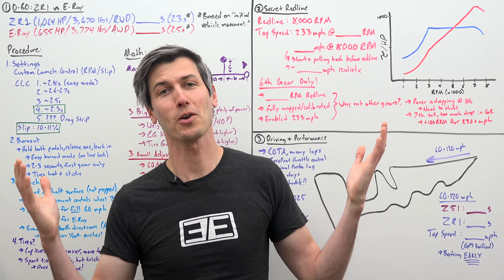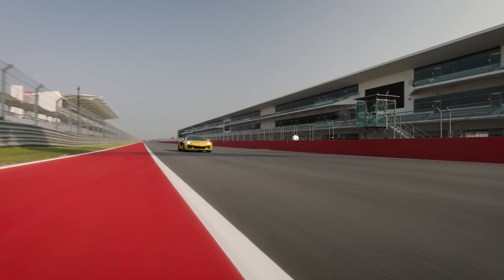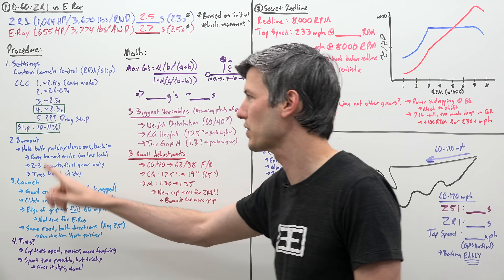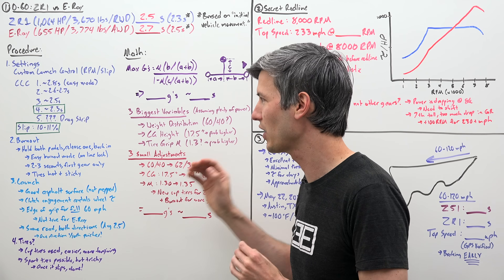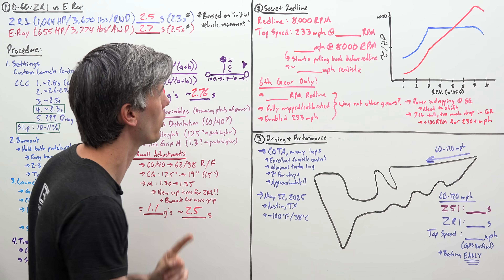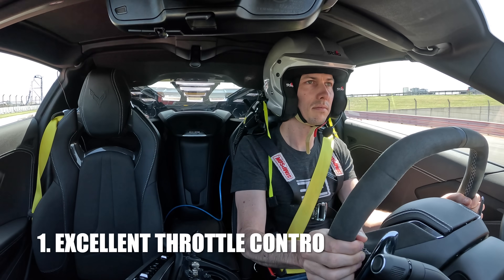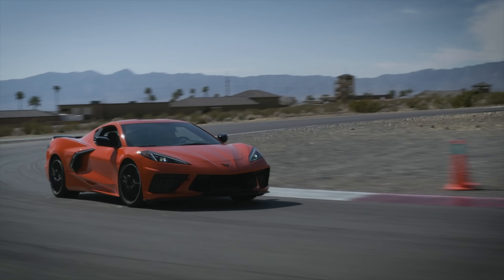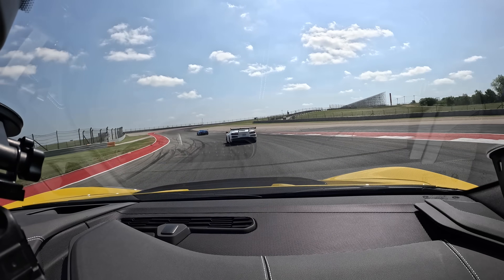Corvette ZR1 Engineers Proved Me Wrong - The Quickest RWD Car Ever!?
The 2025 Corvette ZR1 has done something remarkable - using just the two rear wheels, it has managed to accelerate to 60 mph quicker than the AWD Corvette E-ray, which at 655 horsepower is no slouch, hitting 60 in 2.7 seconds (2.5 seconds deleting rollout). But the ZR1, sending 1064 horsepower to the rear wheels, manages it in just 2.5 seconds (2.3 seconds deleting rollout). This makes the ZR1 the quickest RWD production car Car and Driver has ever tested (hitting 2.2s w/ rollout in their testing).

I previously predicted the C8 Corvette would top out at 2.76 seconds, and yet it has surpassed this easily! In this video we’ll break down the exact procedure to get this 0-60 time to work, and talk about where my math went wrong. We’ll also look into the Corvette ZR1’s secret redline (over the stated 8000 RPM) which allows it to hit its 233 mph top speed! And we’ll discuss what it is like to drive (ZR1 review), on track in Austin, Texas at Circuit of the Americas (COTA). Can it handle the 100º F ambient track temps? Will it overheat? Can the chassis handle 1,064 horsepower? Watch the video for all the engineering insight!